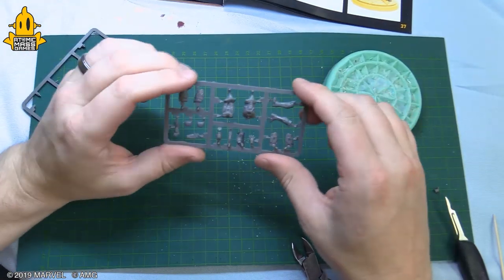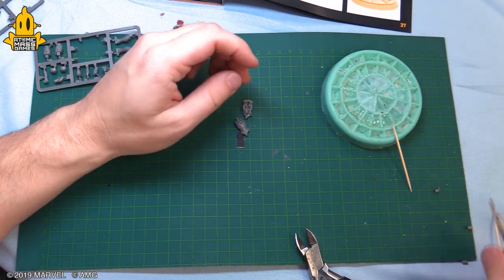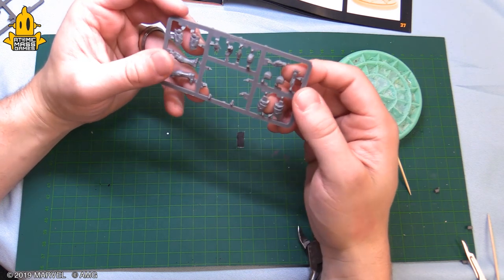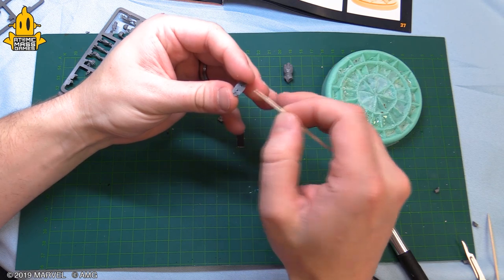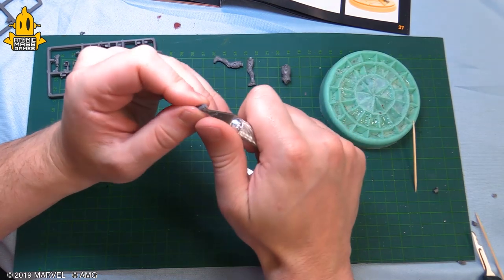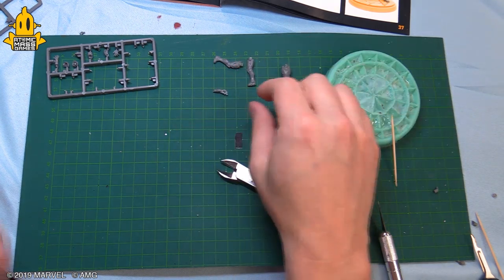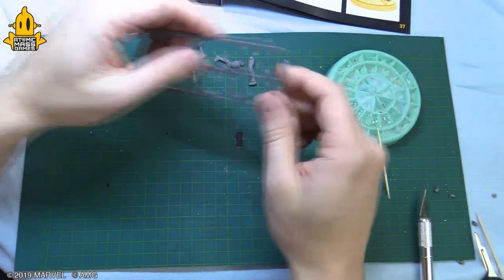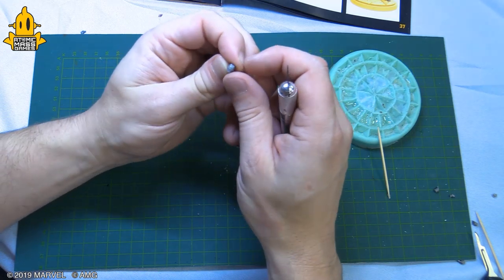Marvel: Crisis Protocol- Assembling Iron Man